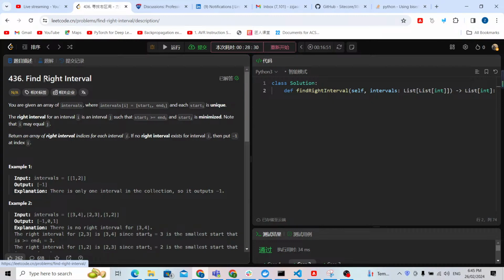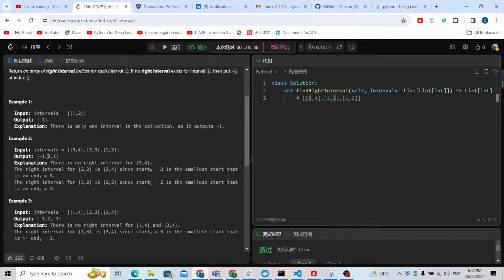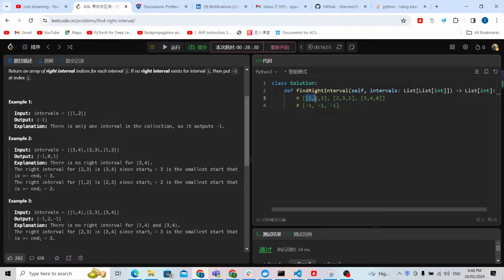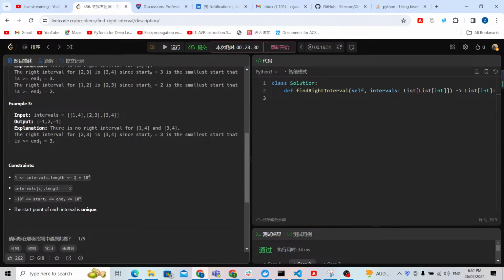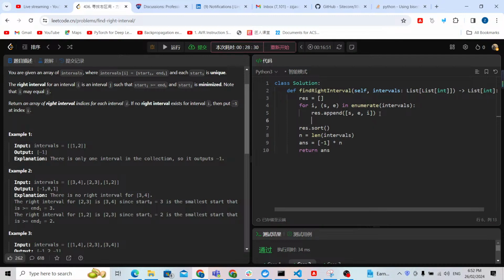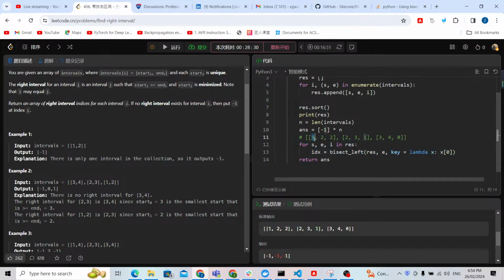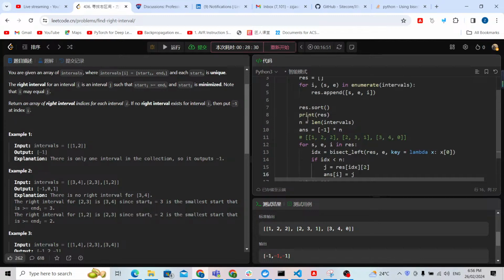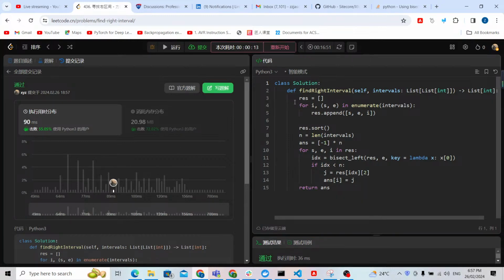Leetcode 436. Find Right Interval (sorting + bisect left)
436. Find Right Interval